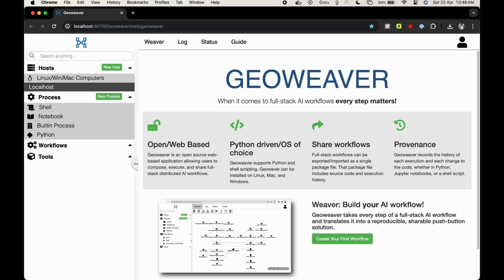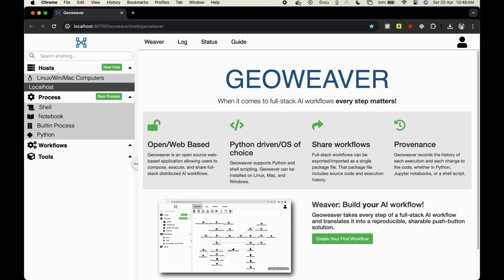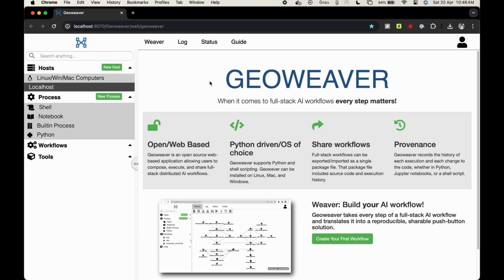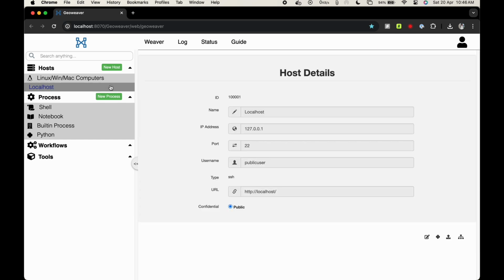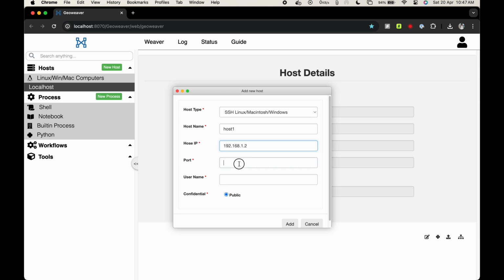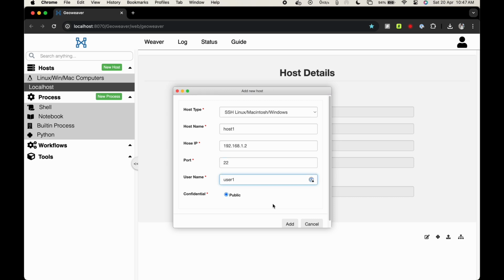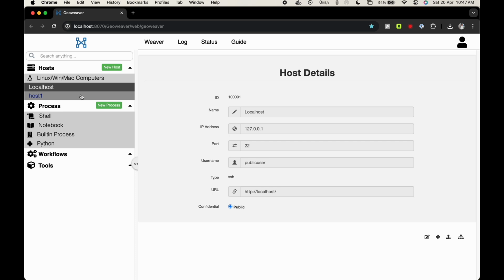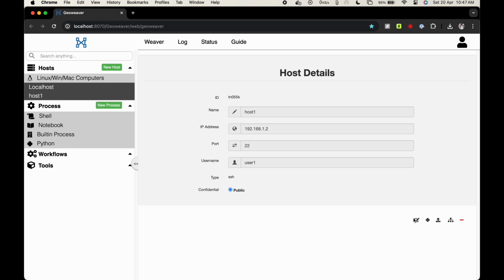How to Add and Manage Hosts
Welcome to our tutorial on expanding your Geoweaver network by adding new hosts! This video provides a clear and concise guide to integrating additional computational resources into your Geoweaver setup, enhancing your ability to manage and execute geospatial workflows efficiently.

In this video, you'll learn:
1. The importance of hosts within the Geoweaver platform and how they power your workflows.
2. A detailed walkthrough on adding a new host, including inputting the necessary host details.
3. How to access, view, and edit host information.